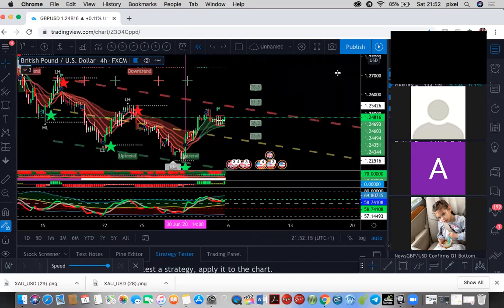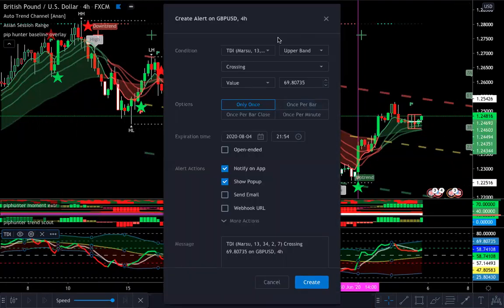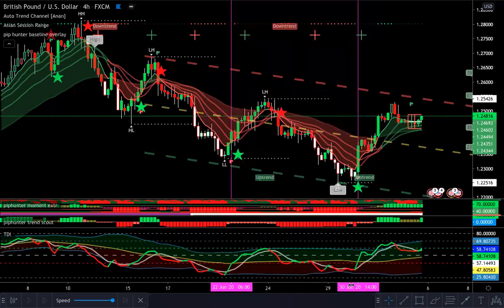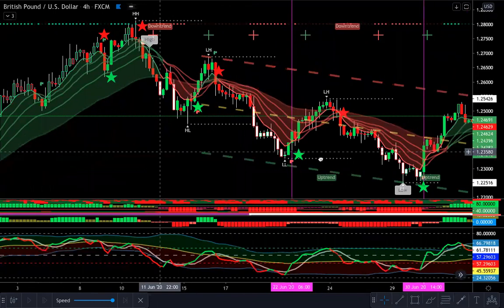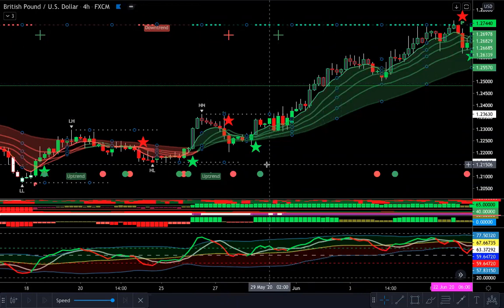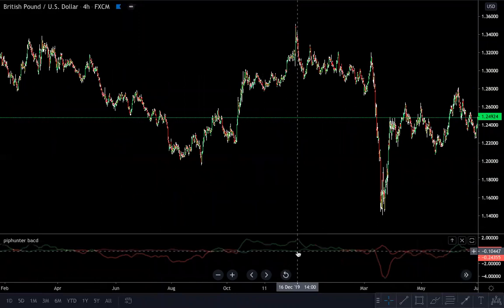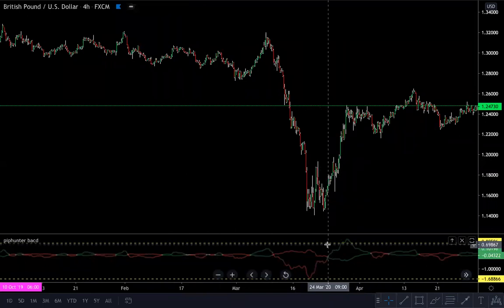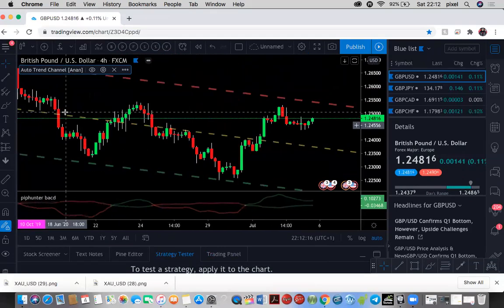Pip Hunter Zoom Meeting 4TH July 2020 Part 1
In this zoom we discussed the wave strategy, the weekly trading cycle and how pip hunter works.